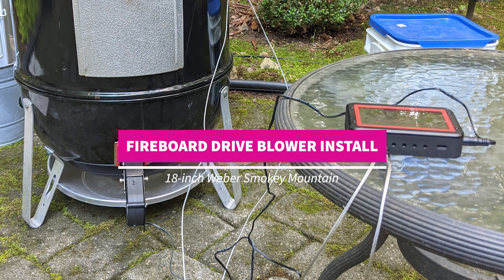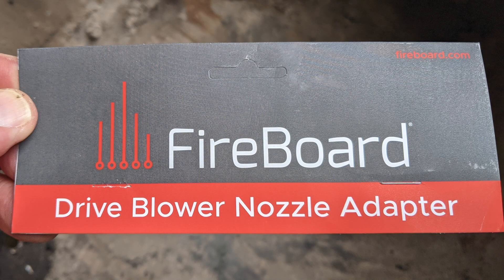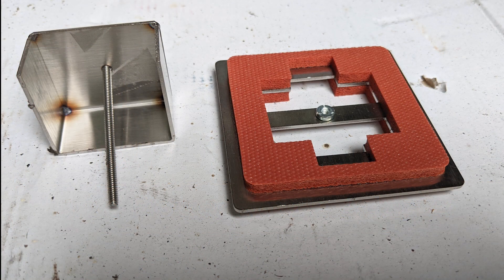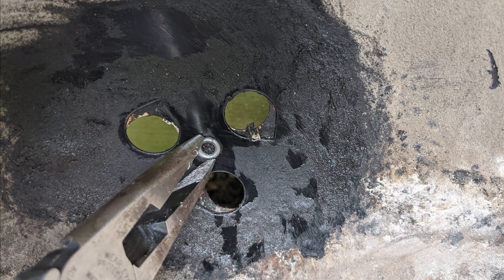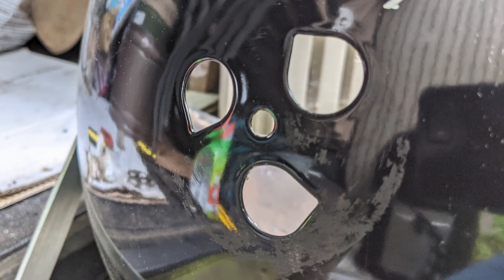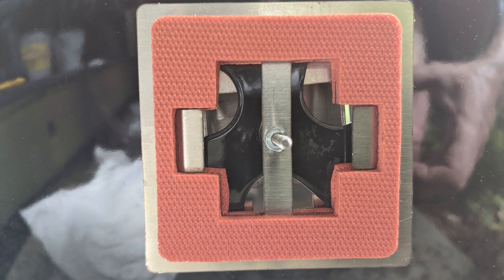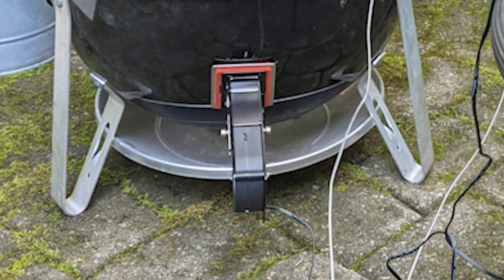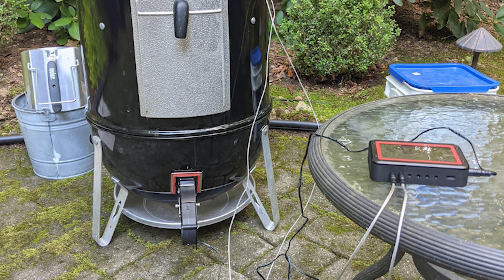Fireboard Drive blower install in Weber Smokey Mountain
This is an installation video for an 18-inch Weber Smokey Mountain smoker being automated with a Fireboard Drive blower attachment for temperature control.